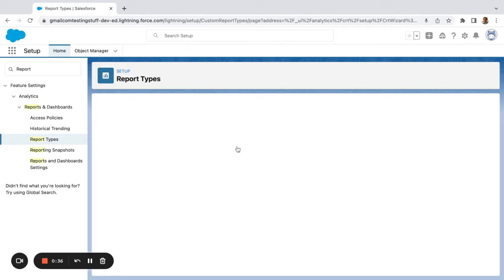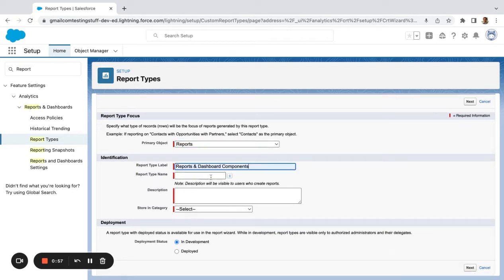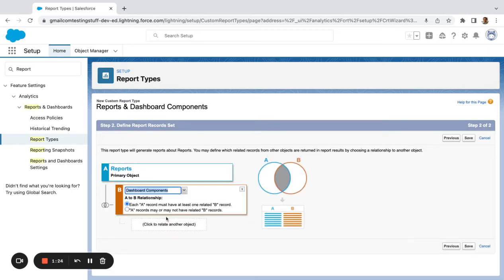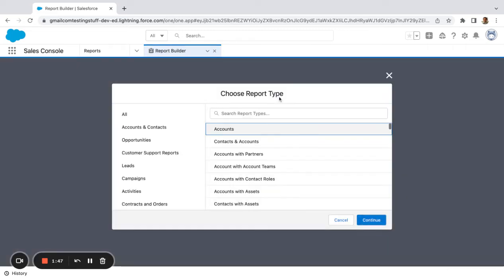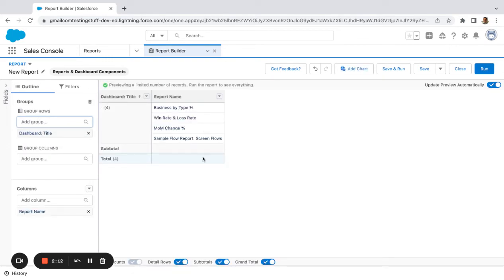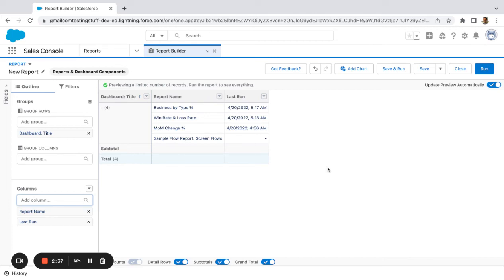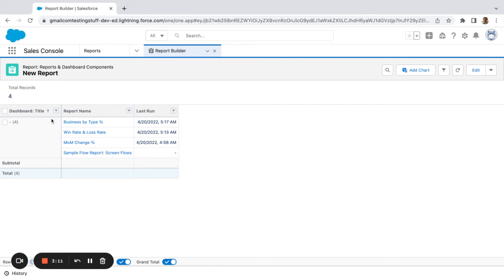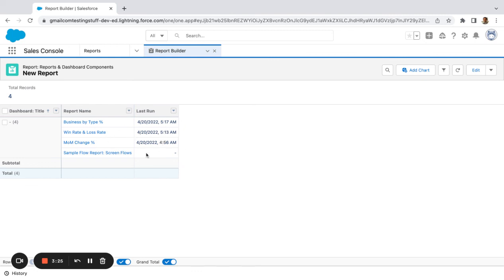How to Find and Delete Unused Dashboards in Salesforce